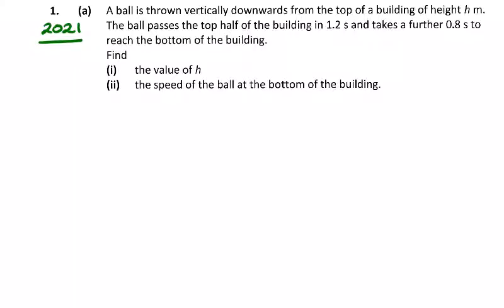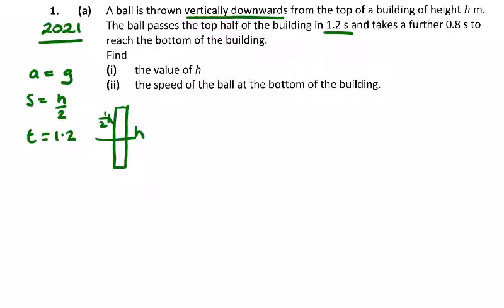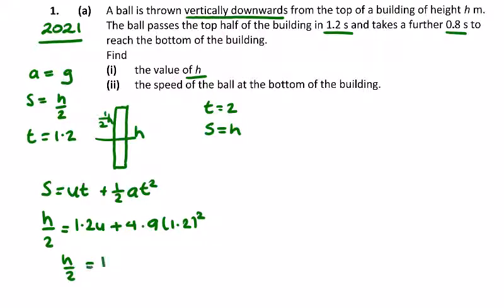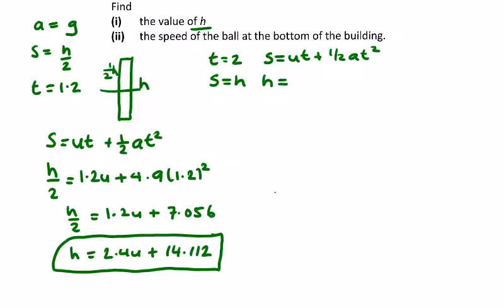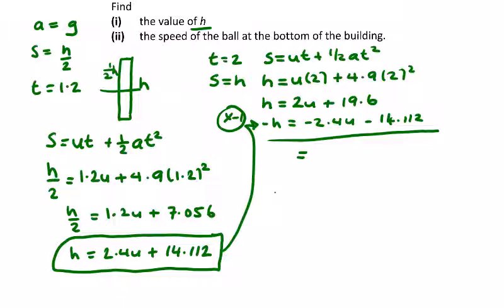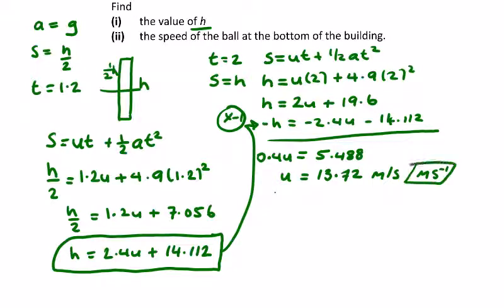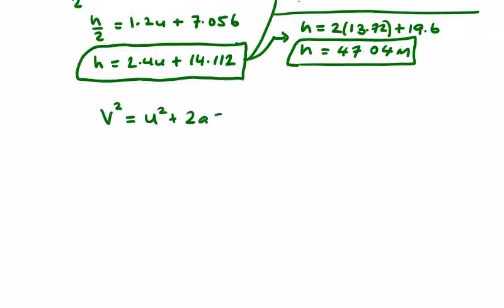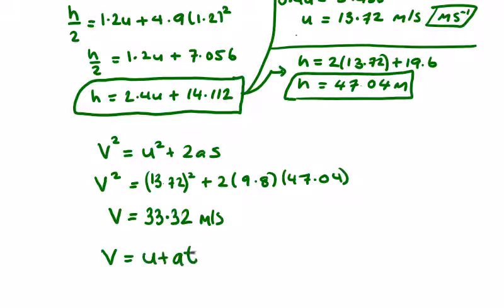2021 Linear Motion Q1a